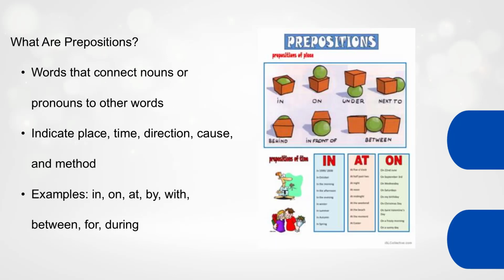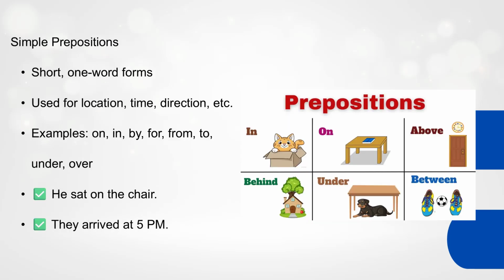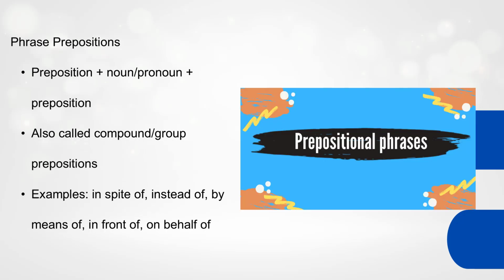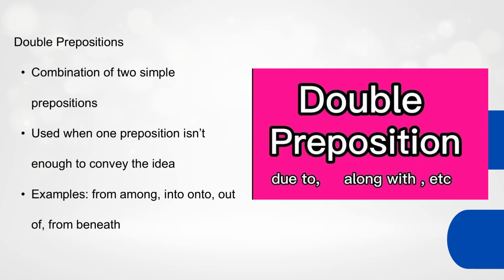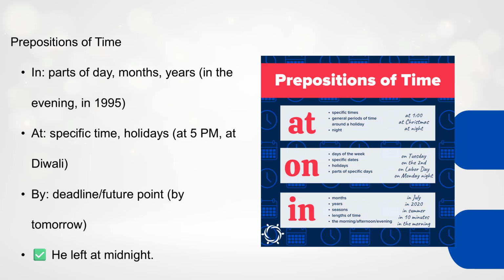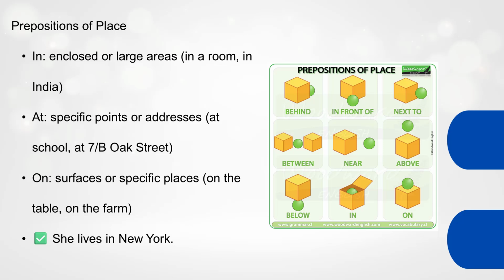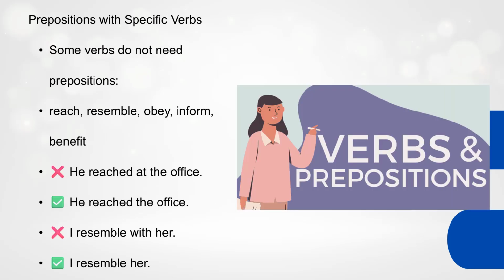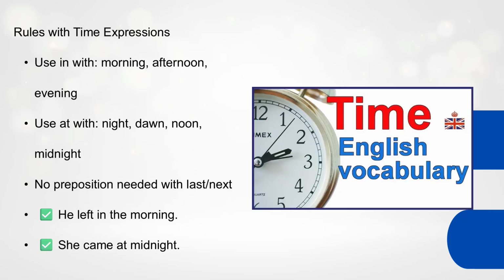Prepositions Masterclass – Part 1: Core Rules & Examples